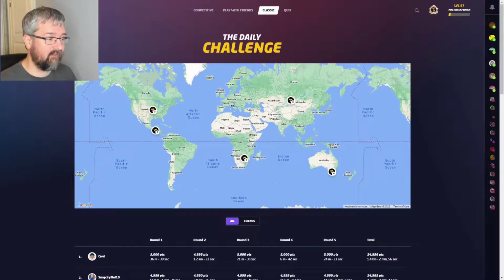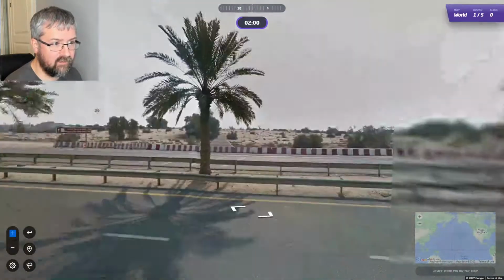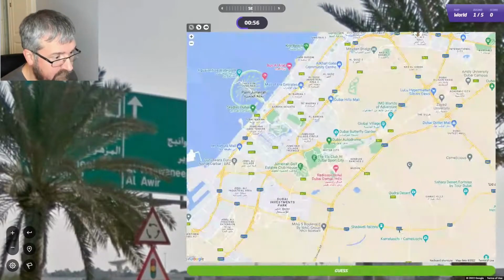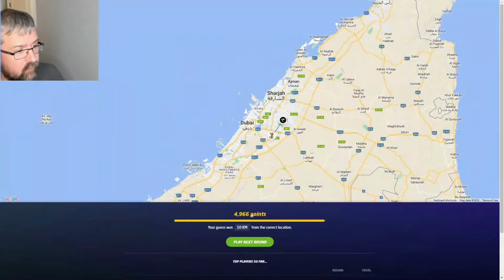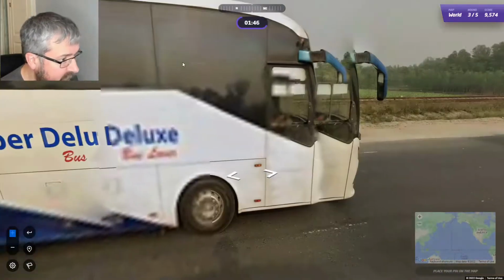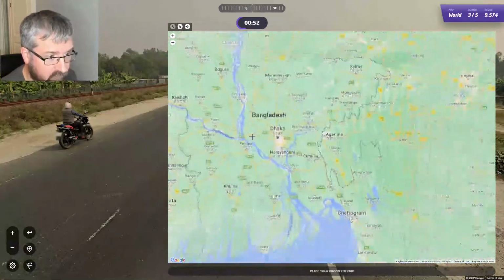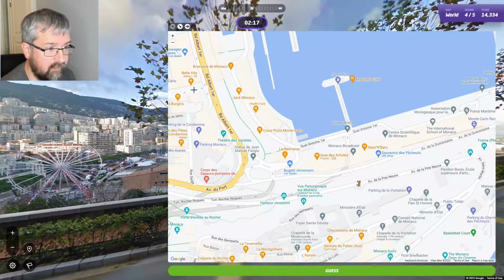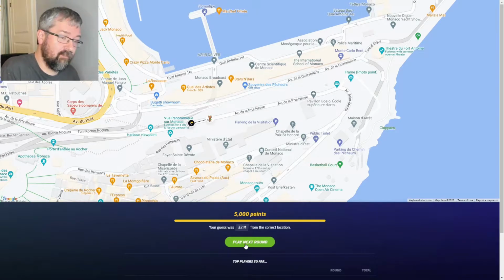Geoguessr Daily Challenge - I instantly recognised this harbour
In what is probably the world's most recognisable harbour.

Do you want to play in a pro league against me? Join the GeoMouse League, with a different map every week during 2022